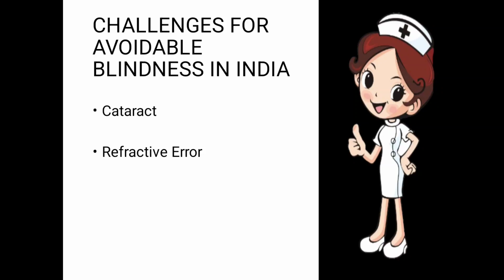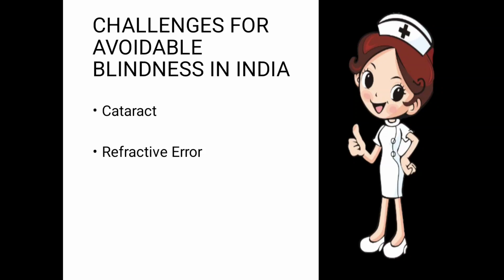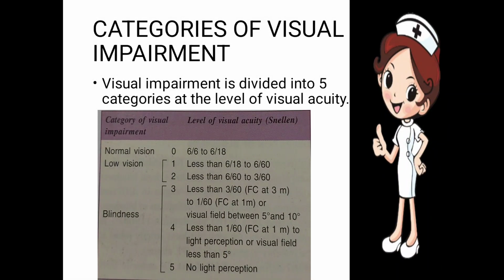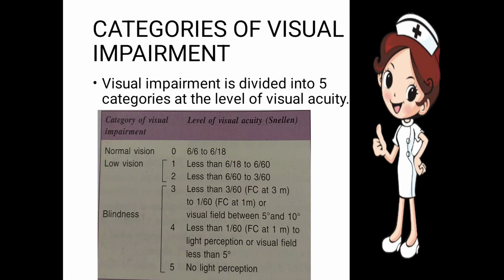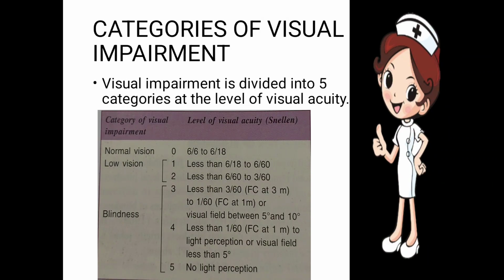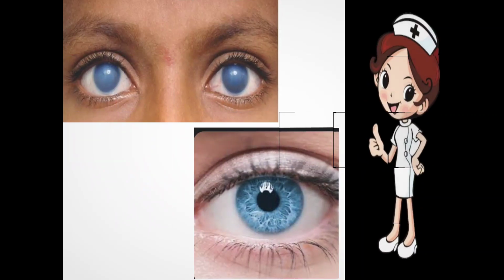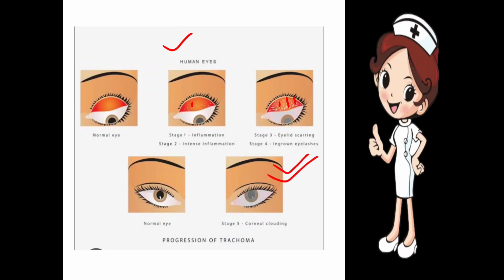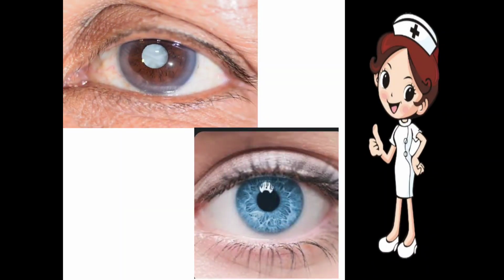BLINDNESS-2 (Types) World Vs India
This video gives explanation about:
Challenges for Avoidable Blindness
Categories of Visual Impairment
Types of Avoidable Blindness:-
1)Preventable Blindness
2)Cureable Blindness